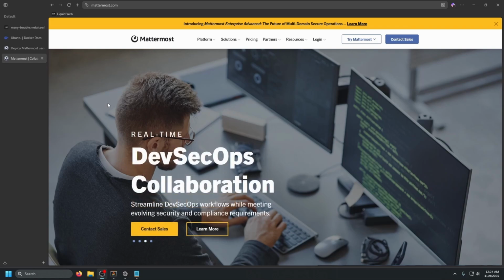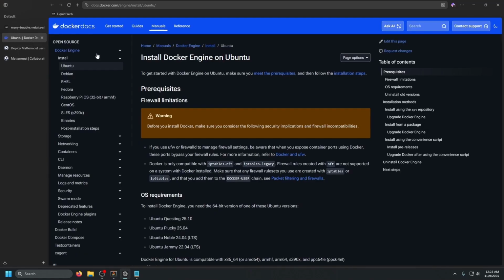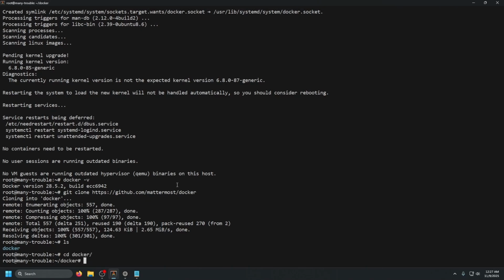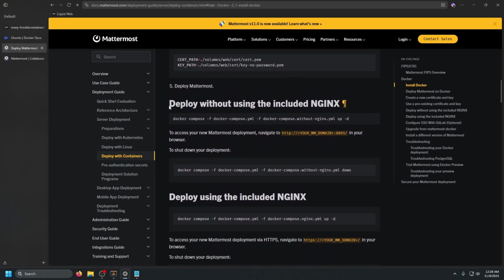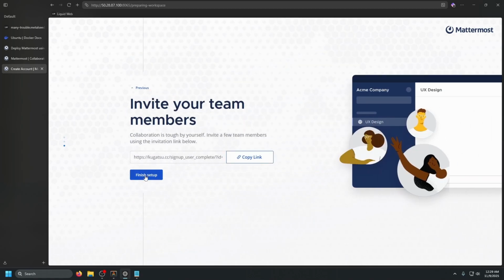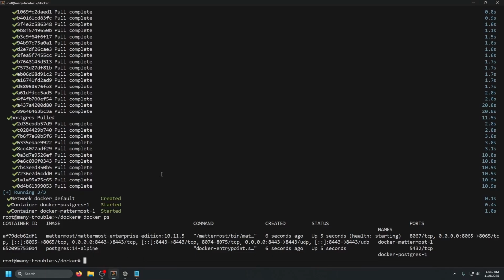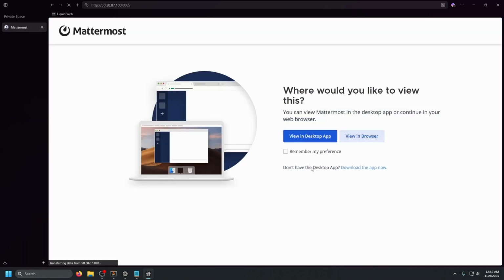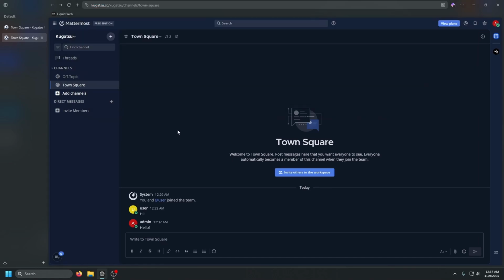This Collaboration Tool Changes Everything! (Mattermost)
In this video, we're going to walk through the process of setting up Mattermost. Mattermost is an open-source, self-hosted team collaboration platform that gives you full control over your communication data. It provides secure messaging, file sharing, and workflow integration capabilities for teams, eliminating dependence on third-party SaaS providers and giving you complete ownership of your data.